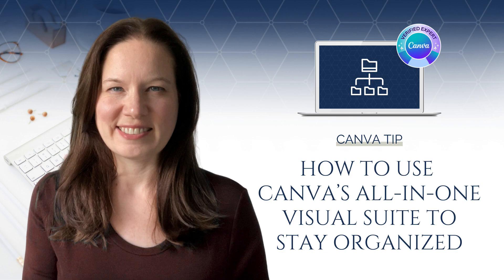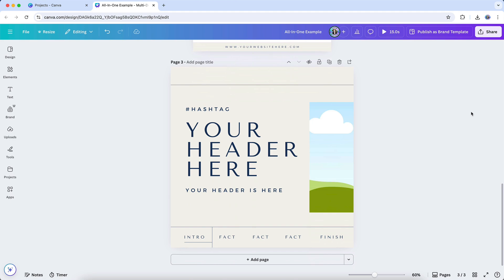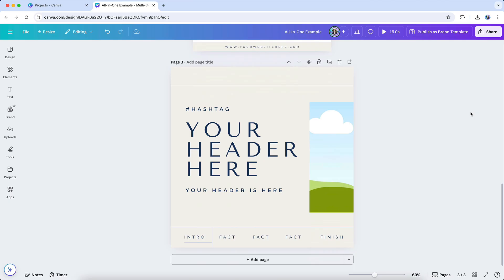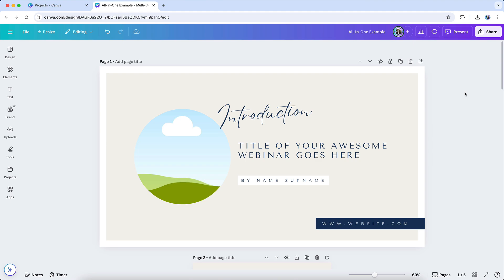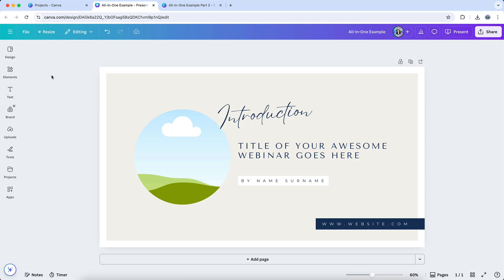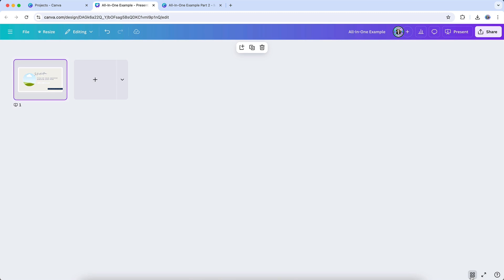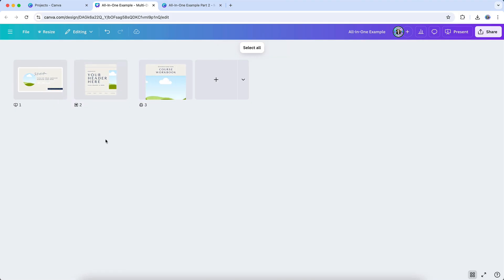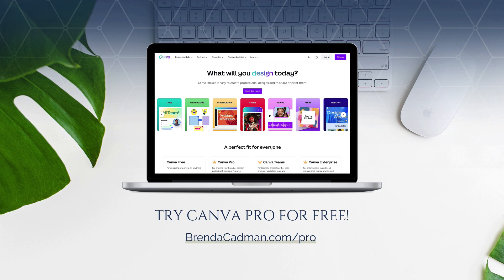How to Use Canva’s All-In-One Visual Suite to Stay Organized (New Feature from Canva Create 2025)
Wish you could combine all your Canva designs (social posts, presentations, spreadsheets, etc) into one organized file? Now you can.

In this tutorial, I’ll walk you through Canva’s new All-In-One Visual Suite (launched at Canva Create 2025), which lets you mix multiple page types and sizes within a single design file. Whether you’re creating a campaign with Instagram graphics, a Pinterest pin, a product checklist, or a pitch deck, you no longer have to juggle separate files for each asset.

You’ll learn:
- How to add different design types in one Canva file (regular view + grid view)
- Why this update makes organizing your Canva files so much easier
- How to consolidate your existing designs using Canva’s copy-paste method

This feature is still rolling out, so if you don’t have it yet, this video will help you know exactly what to expect when it arrives in your account.